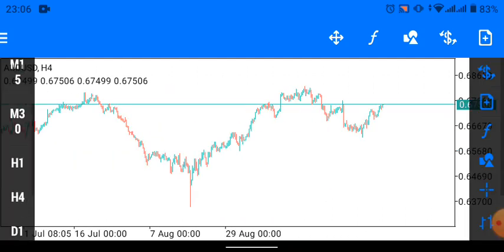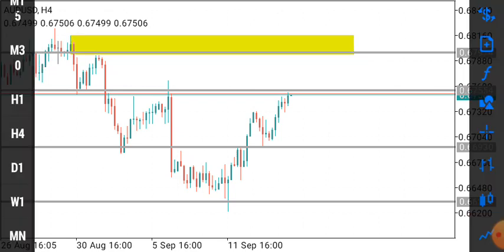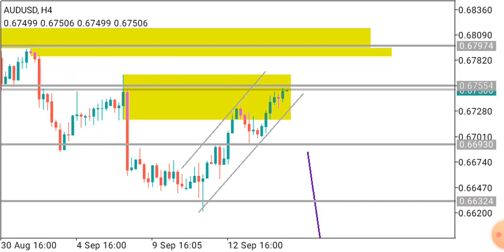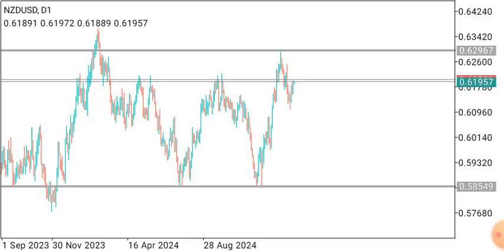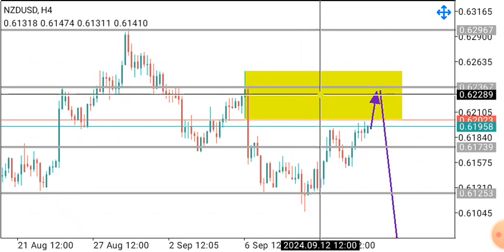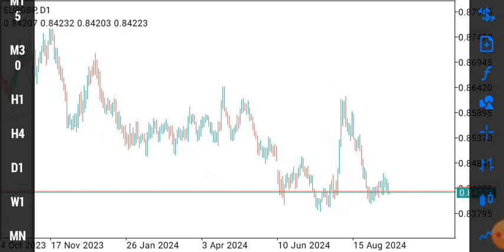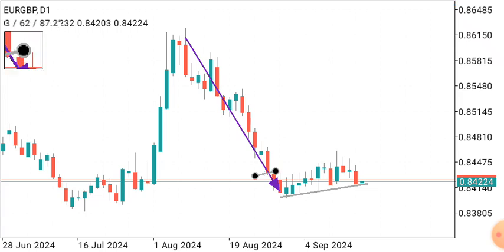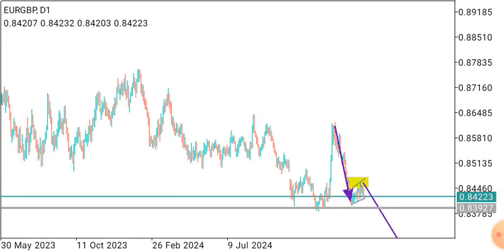Forex Weekly Forecast: AUDUSD, NZDUSD & EURGBP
hello once again. here is my weekly perception and anticipation on the markets.

NB: I'M NOT A FINANCIAL ADVISOR, IM JUST APPLYING MY ACQUIRED KNOWLEDGE TO SPECULATE THE MARKETS. SEEK PROFESSIONAL FINANCIAL ADVICE BEFORE VENTURING INTO TRADING. ALWAYS APPLY PROPER RISK MANAGEMENT.